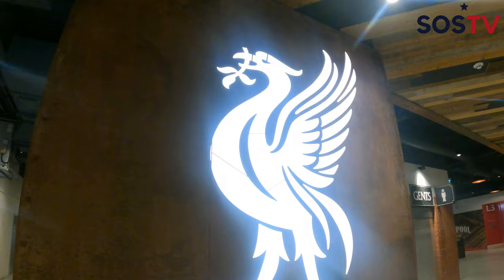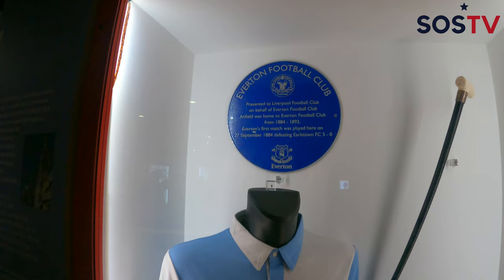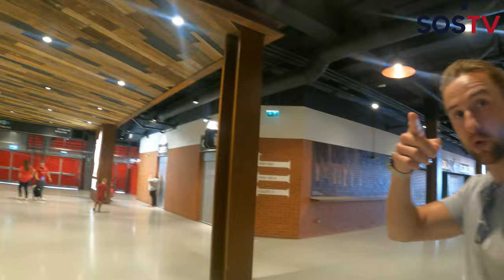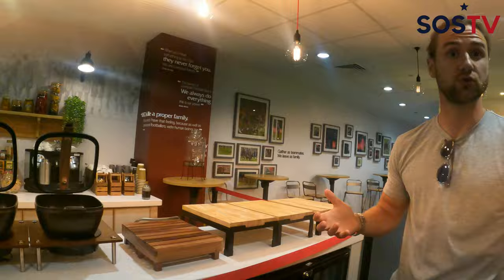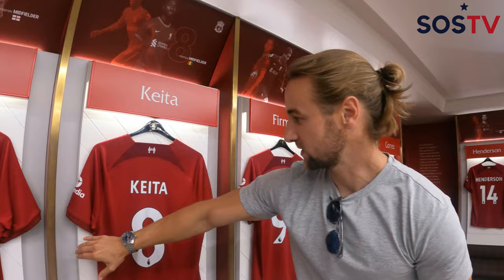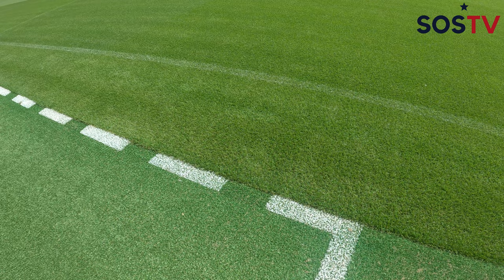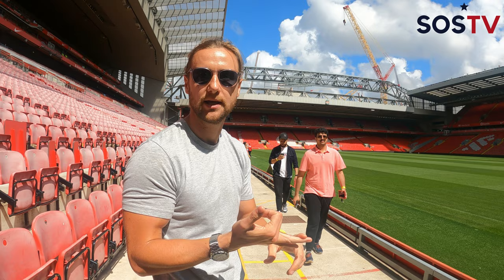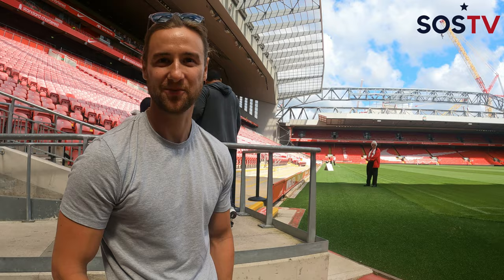THIS IS ANFIELD! Liverpool Football Club | Private Stadium Tour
On this episode of @StateOfSoccer we are visiting the world famous home of Liverpool Football Club, Anfield! I will be shown around the ground by Jack Rigby. Jack will run through the entire history of the stadium. We will check out the concourse, get a bird's eye view of the pitch, take a trip to the dressing room, and check out many other features of this incredible stadium.

Below I have laid out time stamps so feel free to jump around the episode as you like:

00:00 - Intro
01:40 - Stadium History
03:30 - Pitch Facts
04:20 - Main Concourse
05:02 - Players Entrance
06:20 - Dining Area
07:30 - LFC Dressing Room
09:00 - Walk Through Tunnel
09:40 - Pitchside Tour
10:55 - Famous Four Stands
13:12 - Kopp Memory
14:00 - More From Jack Rigby
14:53 - Outro

Jack Rigby is a local tour guide in Liverpool and I was fortunate to find him on ToursByLocals; below is the link to book Jack for a tour in Liverpool:

Check out all things SOSTV for more original content!